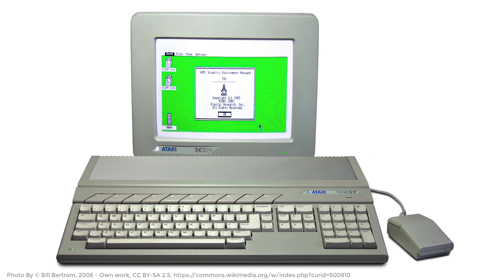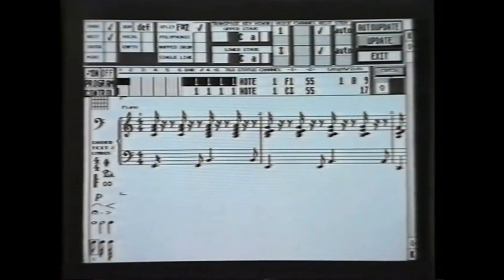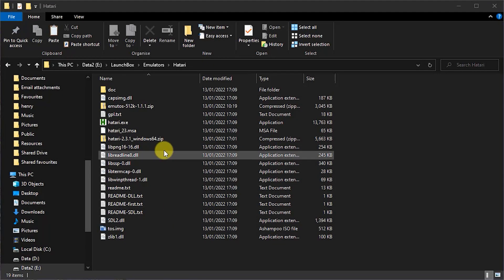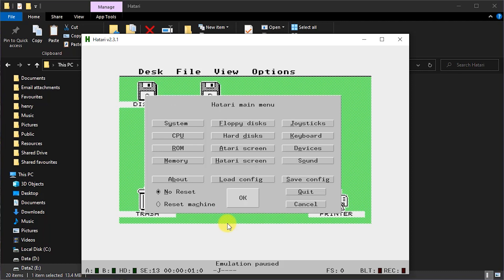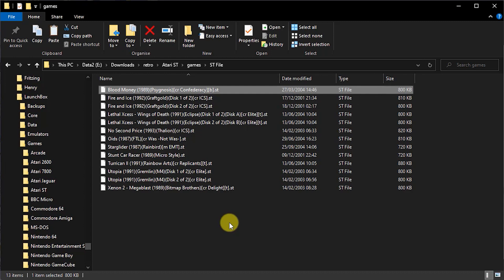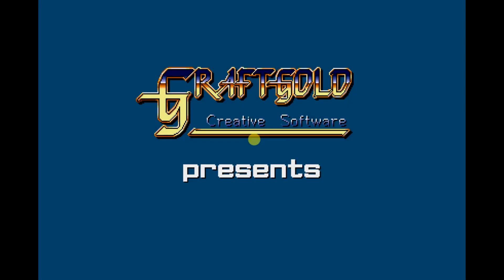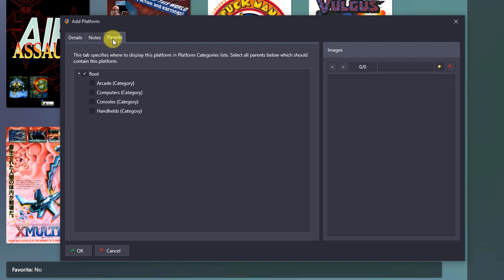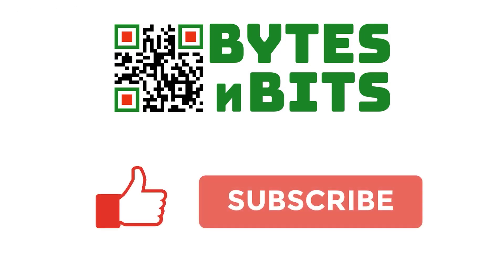Atari ST emulation on your PC. Standalone Hatari and LaunchBox integration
The Atari ST was the first of the high powered, 68000 based, home computers to hit the market in 1985. High speed graphics, full digital sound capabilities, 512KB of RAM and built in floppy drives put this machine way ahead of the 8 bit competition.

In this tutorial I'll show you how to install a standalone emulator, Hatari, set it up and get your games running.

I'll then show you how to integrate it into your LaunchBox setup so you run the full and latest version of Hatari for your retro gaming machine.

Don't forget to check out my main website for more details and information and to view all my other projects and tutorials.

0:00 Introduction
0:38 Overview and Atari ST adverts
1:17 GEM desktop
1:45 Atari ST vs Apple Mac Advert
2:42 Hatari enulator
2:56 Download Hatari
3:22 TOS versions
4:08 Download and install EmuTOS - the legal version!
4:40 Hatari first boot and setup
8:28 Downloading and installing games
9:46 Playing Atari ST games
12:09 Installing Hatari in LaunchBox and BigBox
15:02 Games that don't work - some fixes
15:42 Conclusion